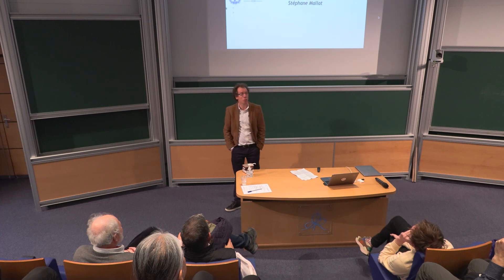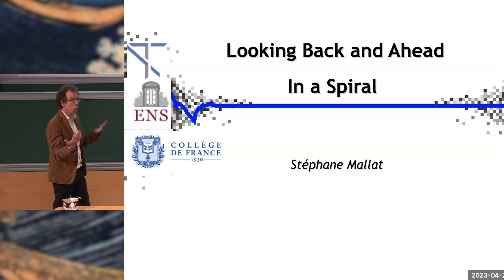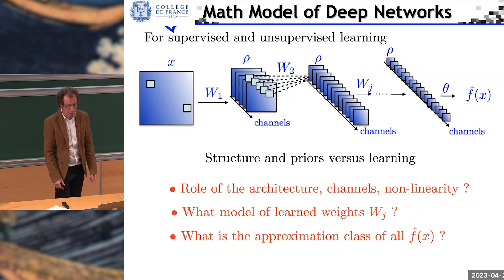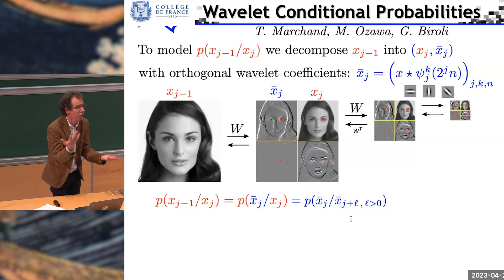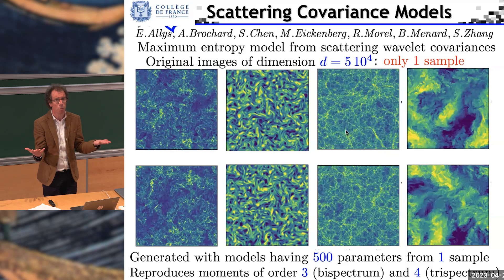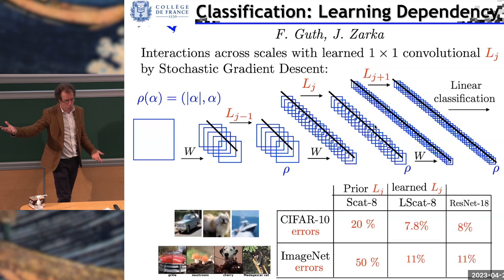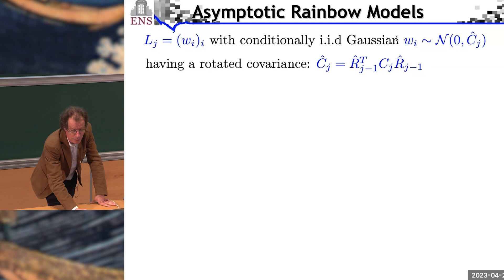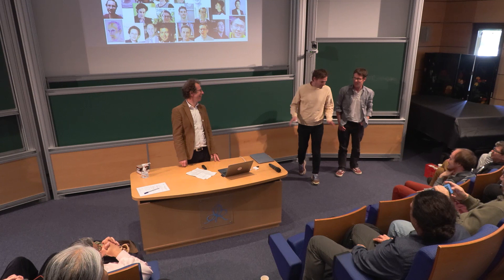Looking Back and Ahead In a Spiral - Stéphane Mallat